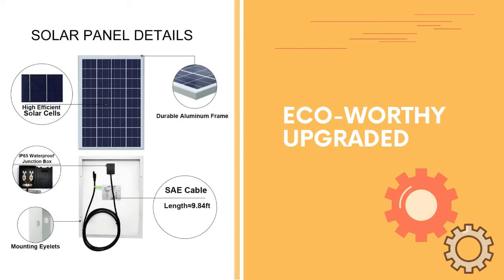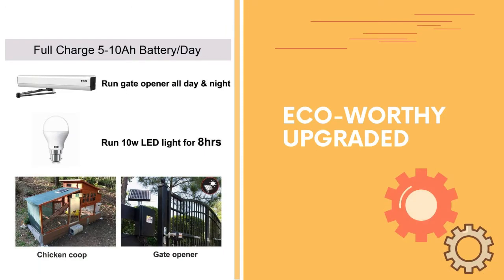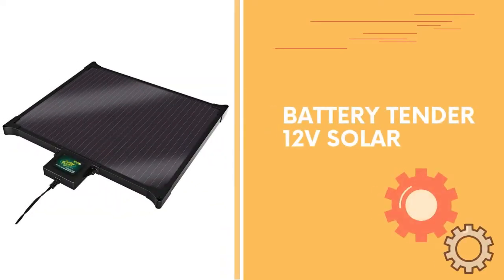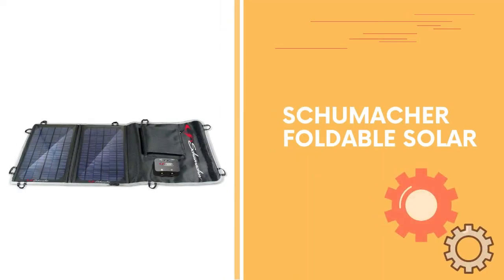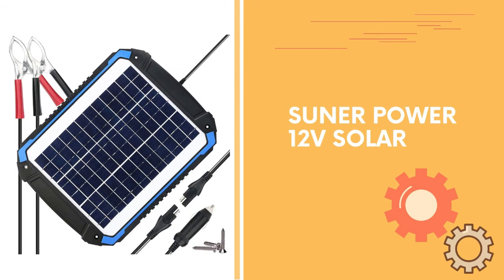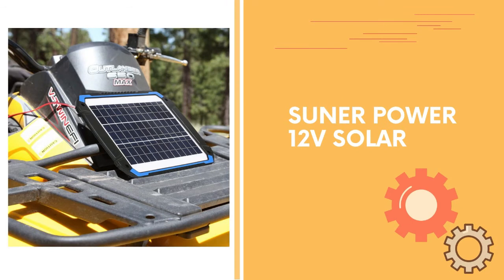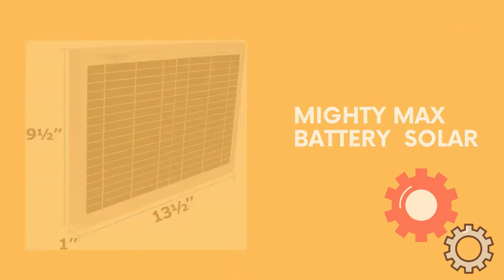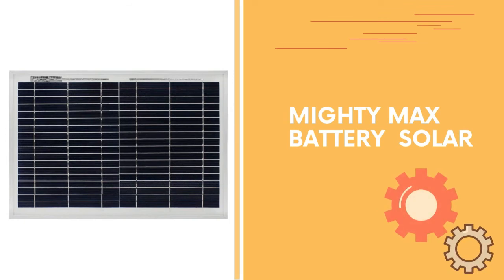The Top 5 Best Solar Car Battery Chargers Reviews 2020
DigiTec reviewed. The Top 5 BestSolar Car Battery Chargers Reviews video you watching. Very helpful video if you want to know about Best Solar Car Battery Chargers.Check out our list below.

01. ECO-Worthy Upgraded 25 Watts 12V
[Paid Link]

02. Battery Tender 12V Solar Battery Charger
[Paid Link]

03. Schumacher Foldable Solar Charger
[Paid Link]

04. SUNER POWER 12V Solar Car Battery Charger
[Paid Link]

05. Mighty Max Battery  Solar Panel Charger
[Paid Link]

If something belongs to you, and you want it to be removed, please do not hesitate to message us.